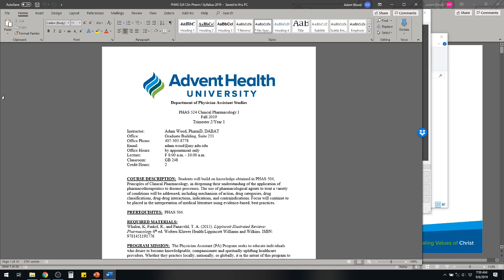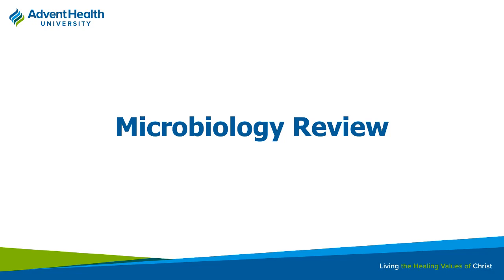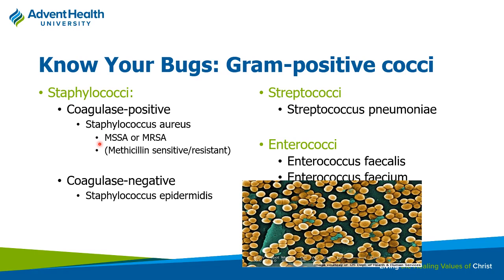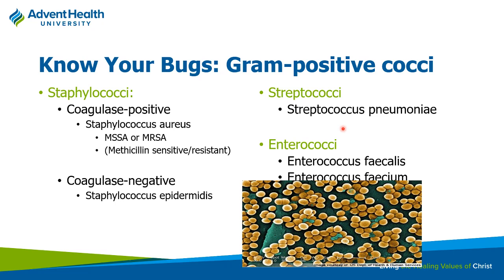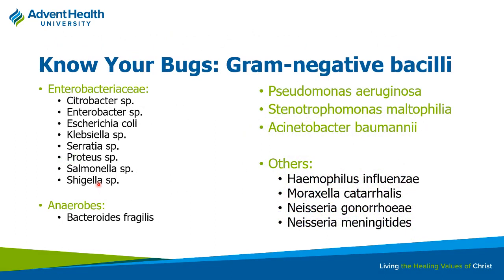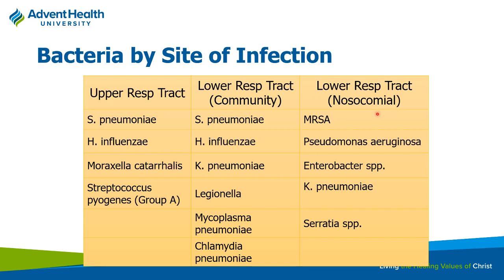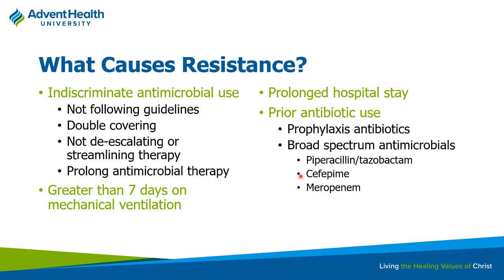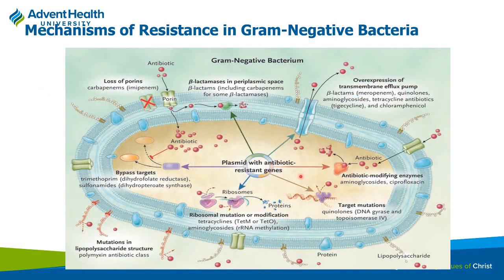Unit 1 Microbiology Review